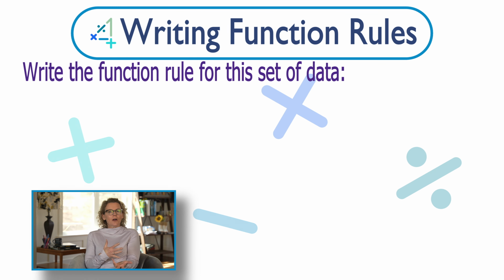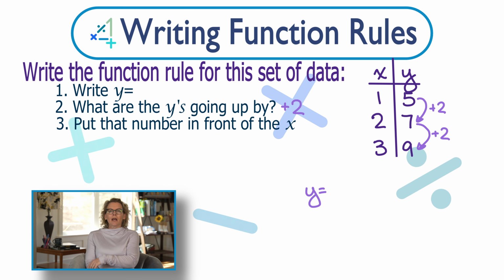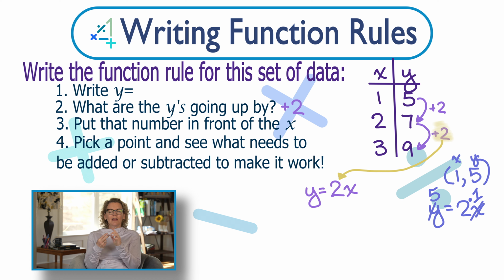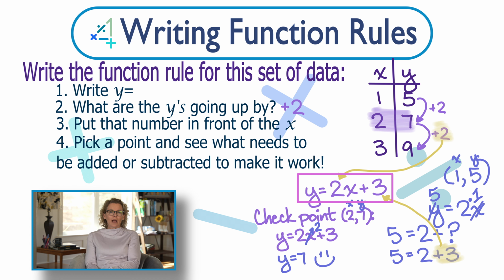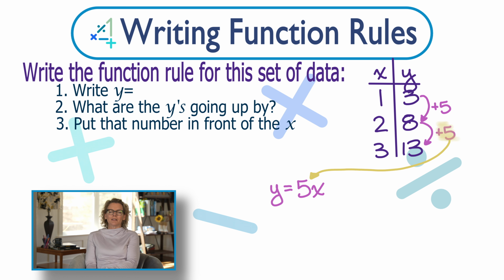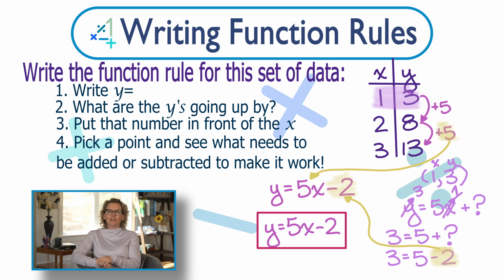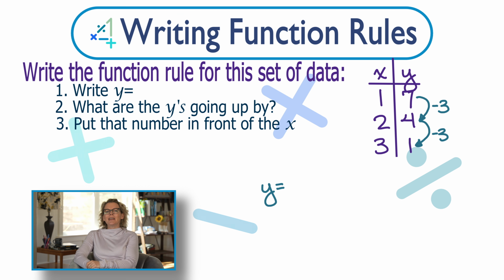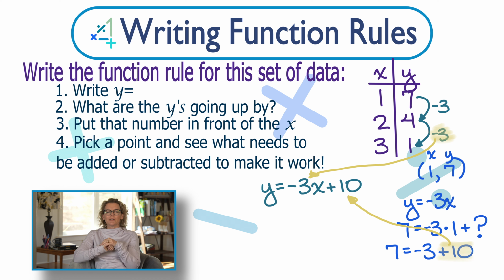Functions 05: Writing Function Rules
In this video, we are going to learn about how to translate points into a linear function using logic, not point slope form or slope intercept form. This is typically a pre algebra or early Algebra 1 topic
We list the steps on how to translate points into a linear pattern.
We follow the steps and solve 3 examples of turning points into their function rule